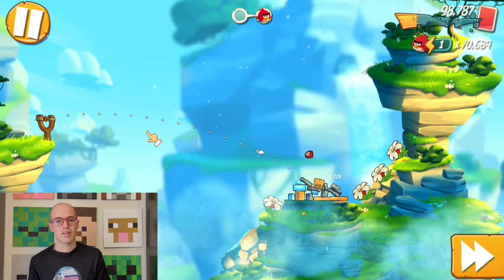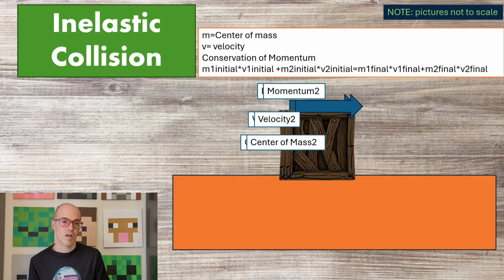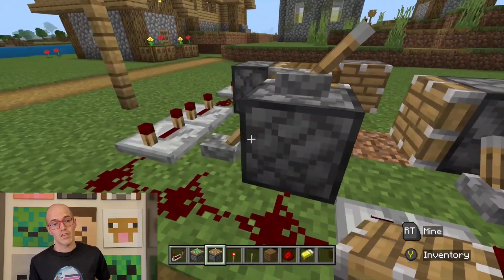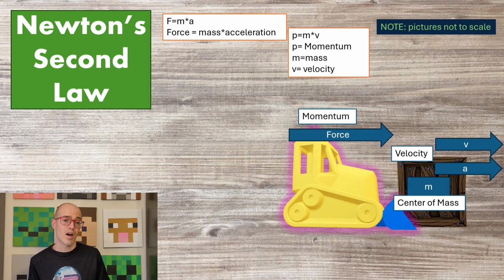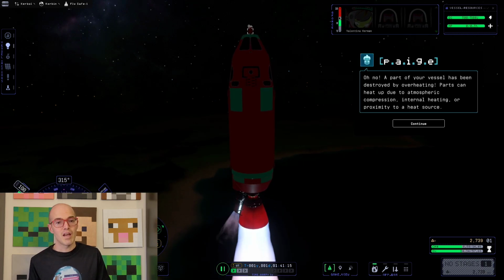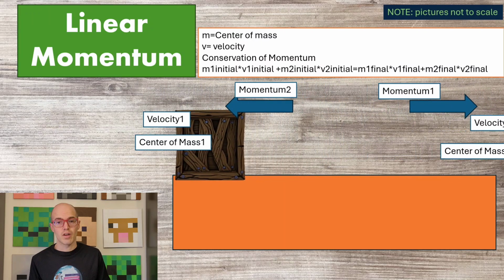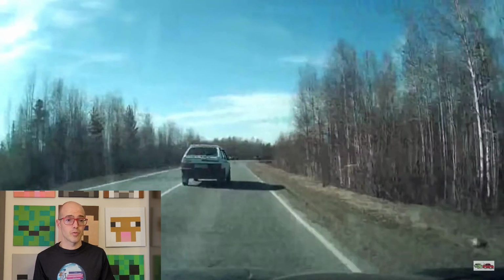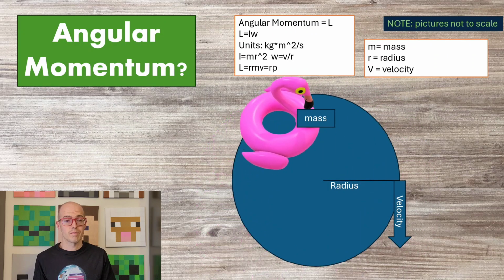Exploring Momentum! Engineering Academy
Welcome back, engineering enthusiasts, to another dynamic episode of Engineering Academy! Today, we are delving into the fundamental principle that underlies movement in our universe: momentum. From the intricate interplay of moving objects to its awe-inspiring applications in technology and beyond, let’s explore the mysteries of momentum together on this thrilling journey. And remember, if you’re moved by any of the revelations, just consider it a momentum-ous event!